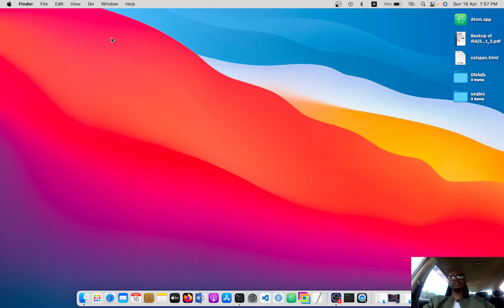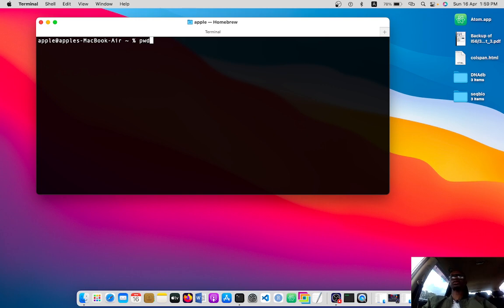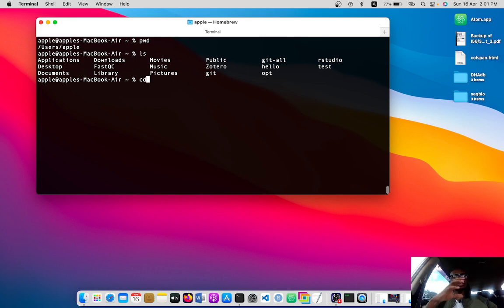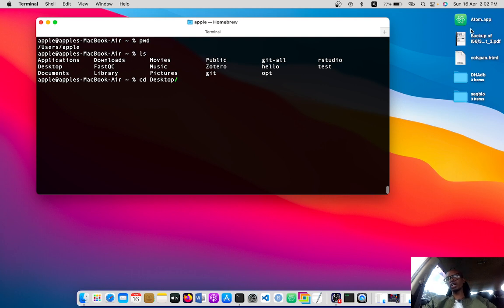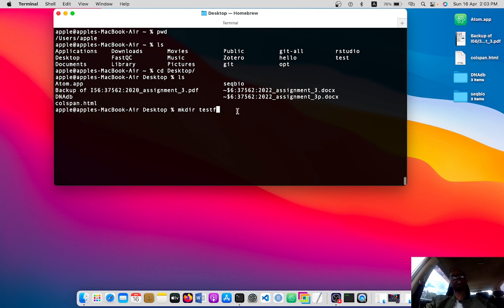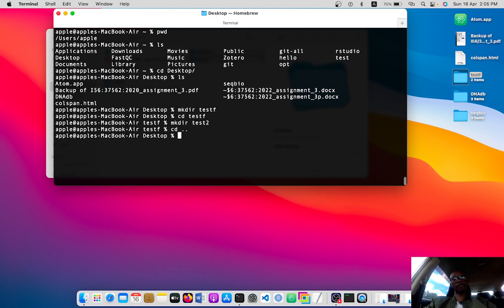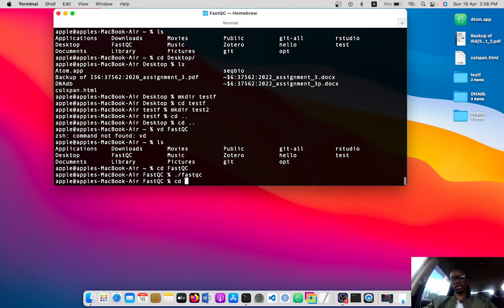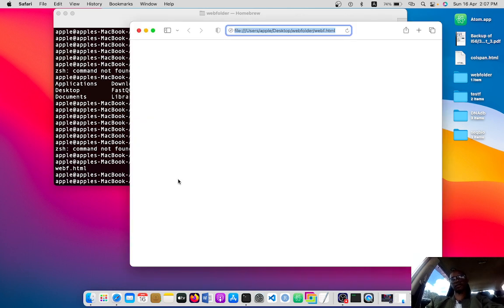Basic Terminal commands in Unix/Linux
Bioinformatics has been the at the forefront of solving the Covid-19 pandemic puzzle by accelerating how genomics data is viewed and interpreted, but this field can be quite hard since it integrates two fields(computer science and Biology) which are significantly very different from each other. A bioinformatician requires to be smart in Biology as well as computer science and this doesn't really occur by chance! You have to get get the necessary trainings.The time you will take to become a full-stack bioinformatician depends on how you approach the other field. The internet is full of cool data but you need some specific guidelines on how to match the coordinates.My name is Peter , a biotechnologist and this is my first trial video. I am an enthusiast for Machine Learning, Artificial Intelligence and Expert Systems as applied in solving complex molecular circuits. We will do an AI project together from scratch.